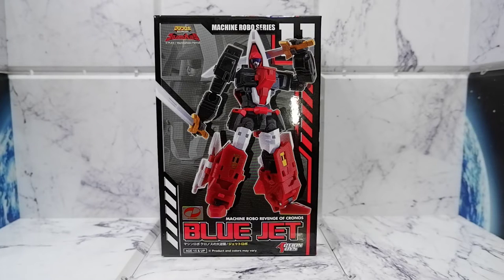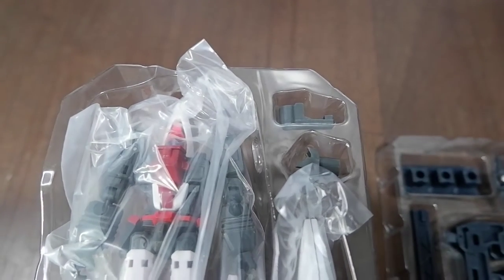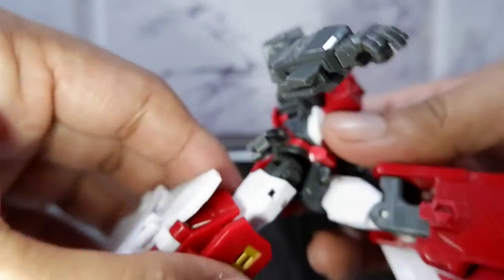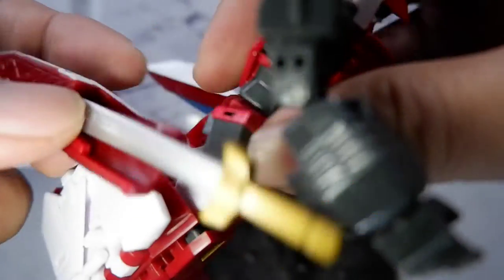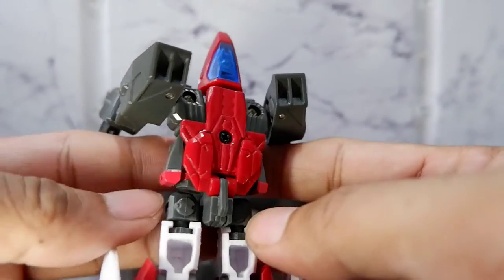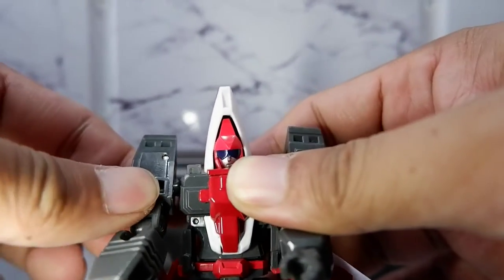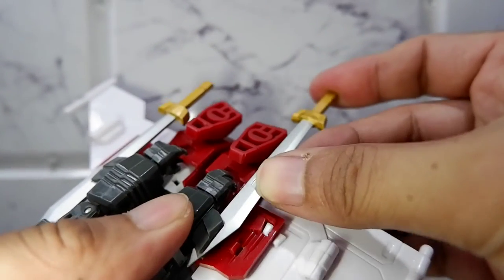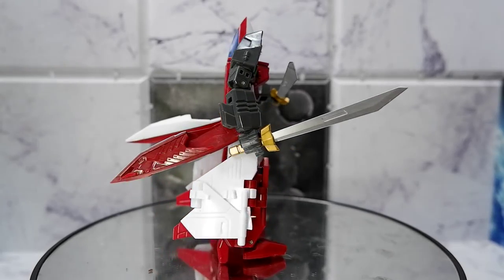Blue Jet Review (Fitor from Gobots) - Machine Robo - Action Toys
We review the Japanese mecha on which Fitor from the Gobots was based.